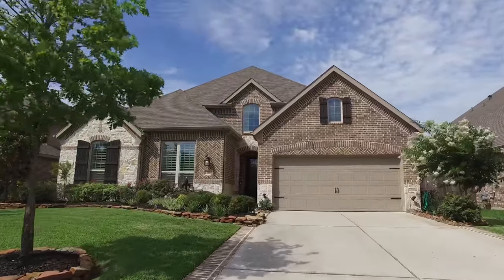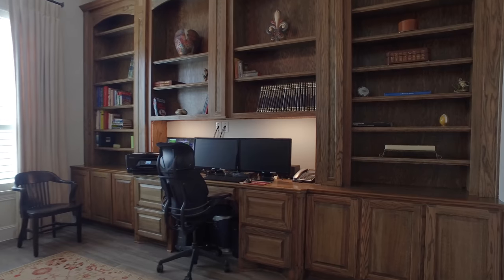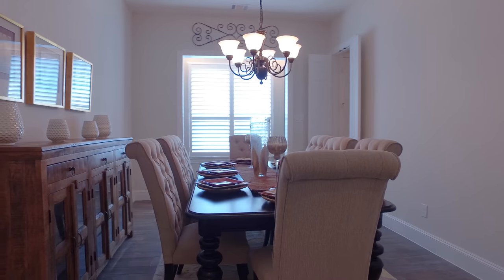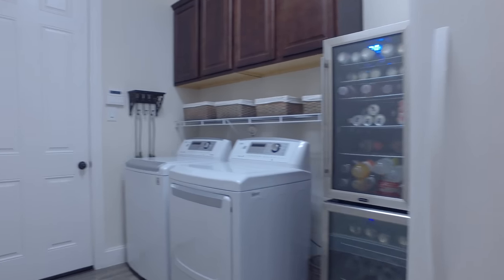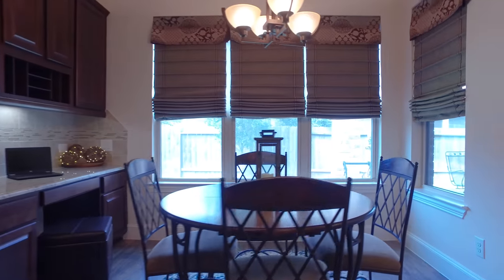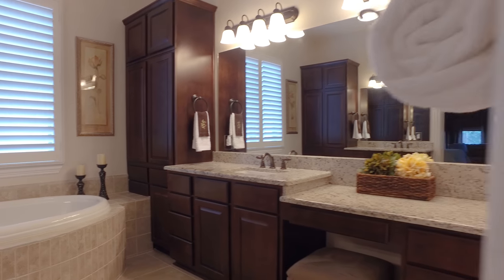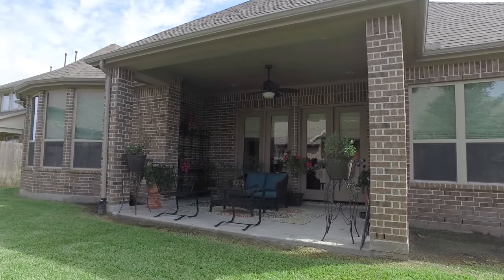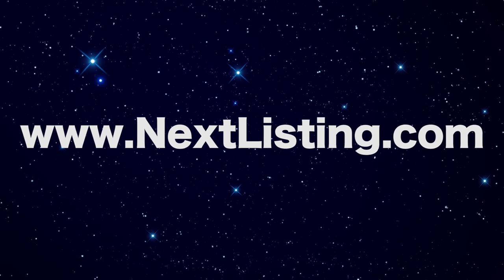24967 Parsons Mill Drive, Porter, TX 77365 With Voice Over